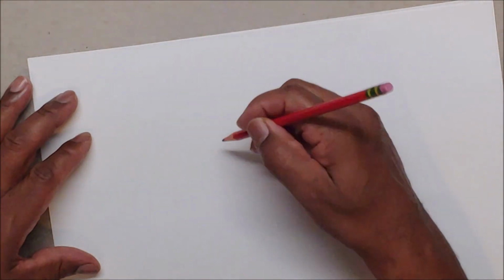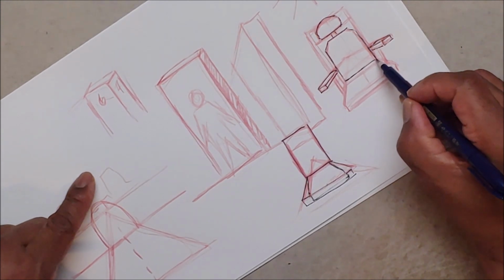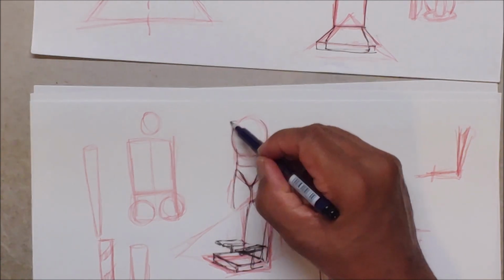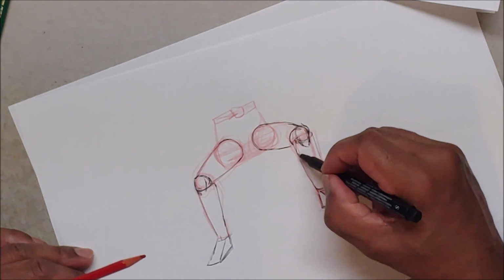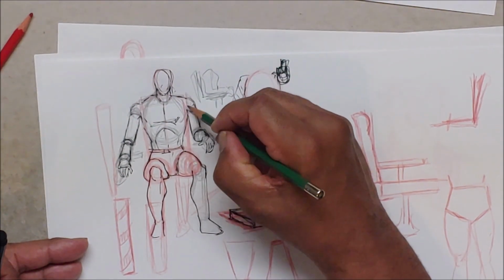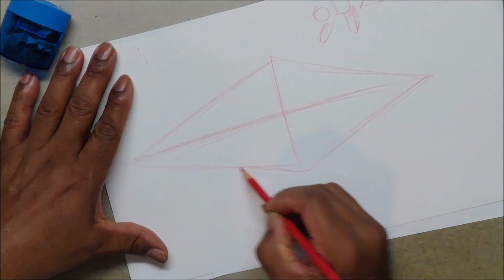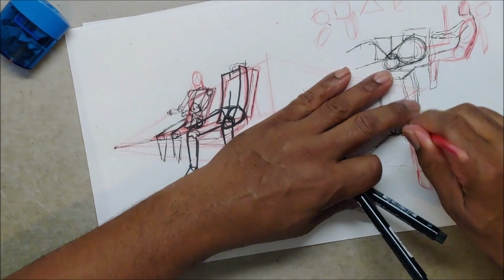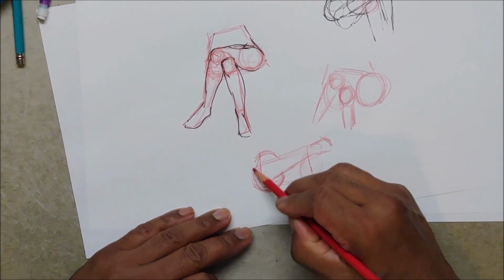How To Draw Your Character in a SEATED POSITION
This video shows you how to draw figures in seated positions.